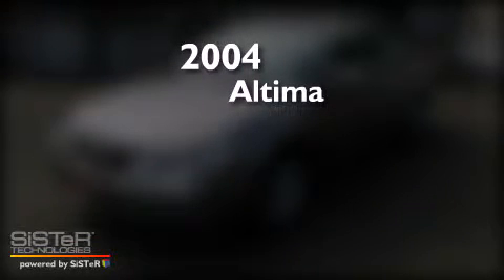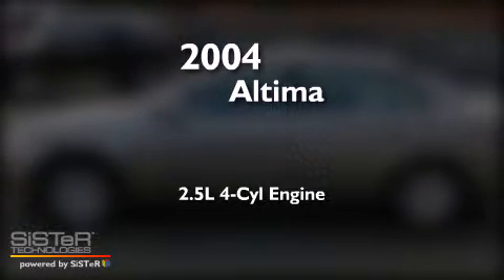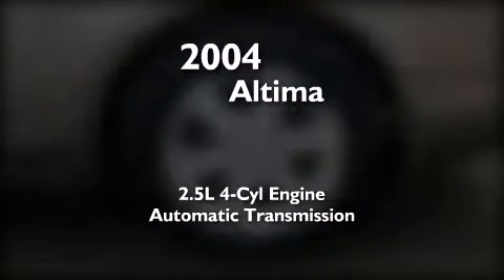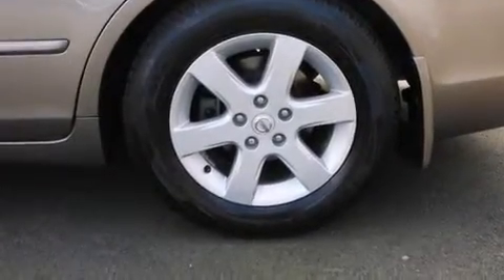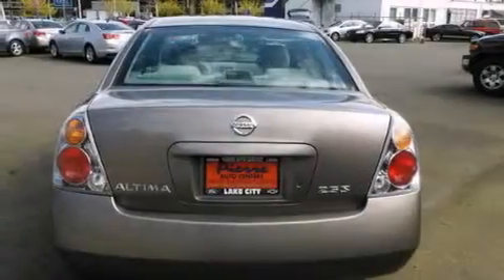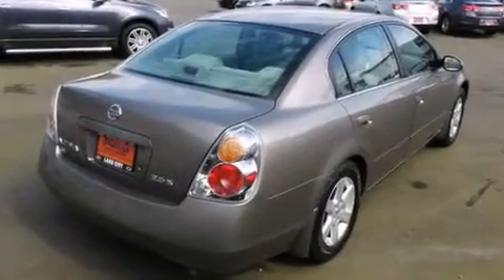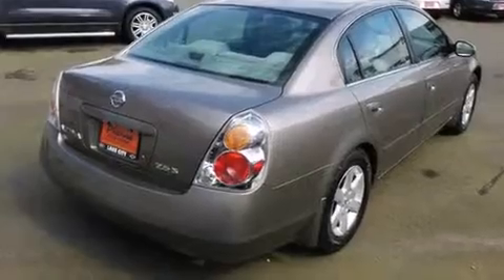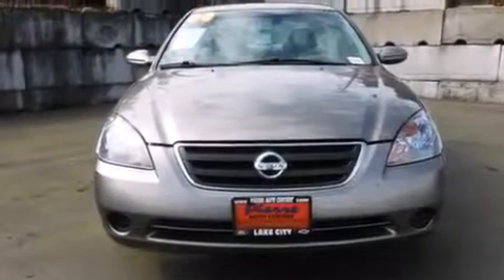Preowned 2004 Nissan Altima Seattle WA 98125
We have been honored to serve the Seattle WA area , we promise that your experience at our dealership will exceed your expectations ! Year : 2004 Make : Nissan Model : Altima Engine : 2.5L I4 Trans . : Automatic Exterior : Velvet Beige Miles : 65,852 Interior : Charcoal Stock : P17215 Pierre Ford 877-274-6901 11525 Lake City Way Seattle , WA 98125